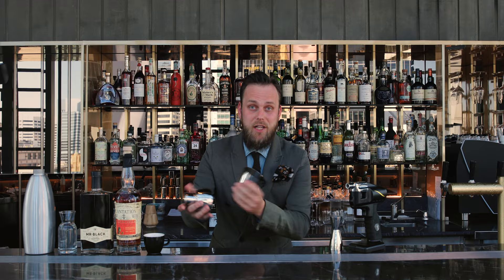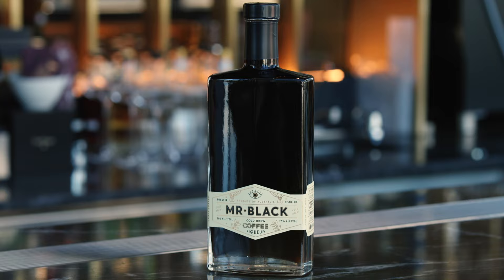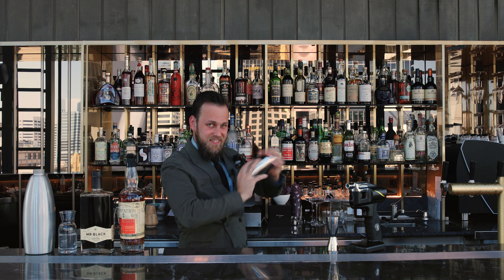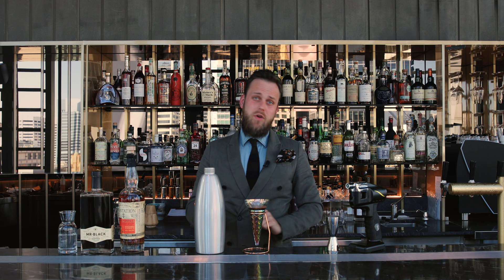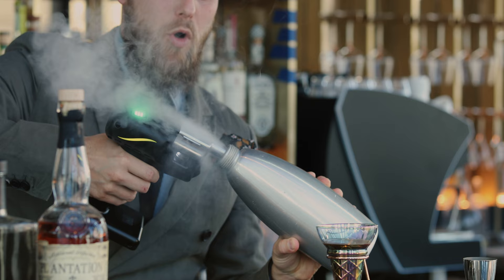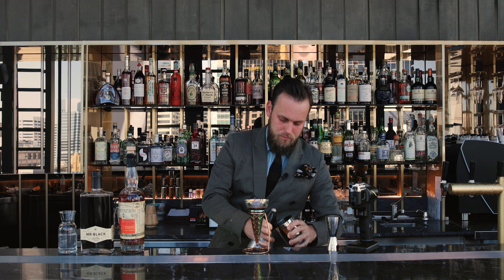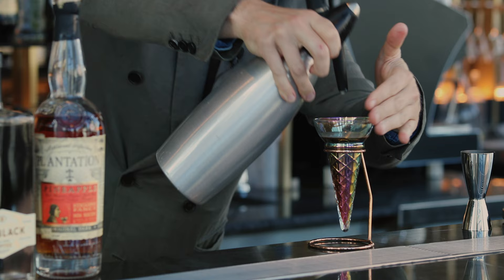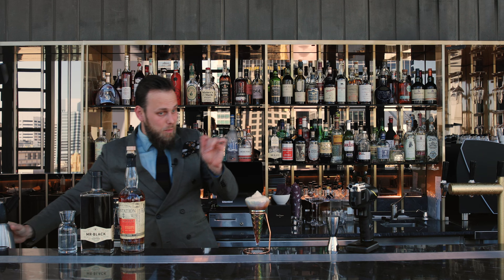How to make a Espresso Affogato: Masterclass with Martin Hudak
- 1x / 30ml Espresso- 80ml Coconut water - 40ml Mr Black- 20ml Rum
- 2 Parts Coconut cream - 1 Part Coconut water
- Cinnamon aroma